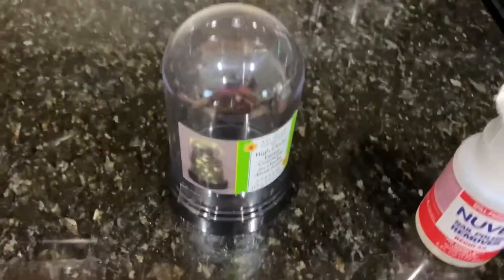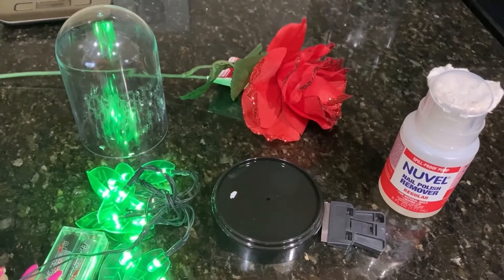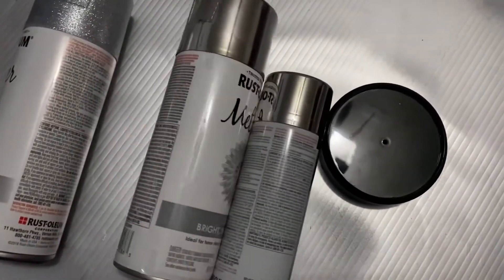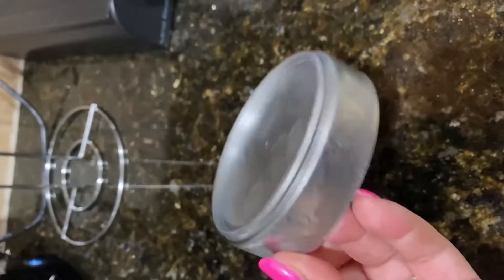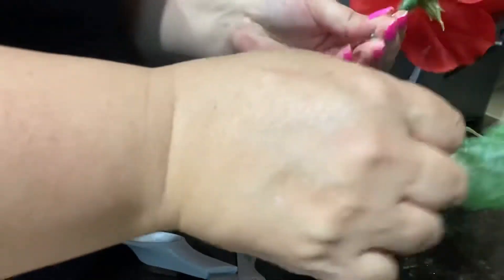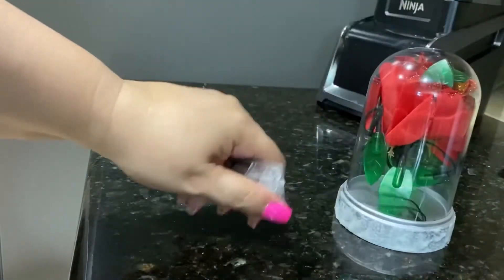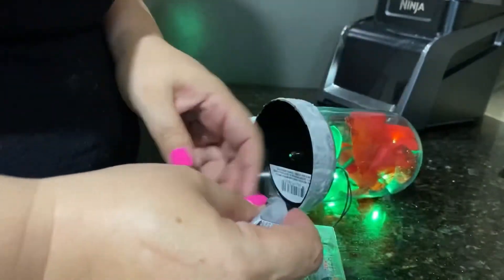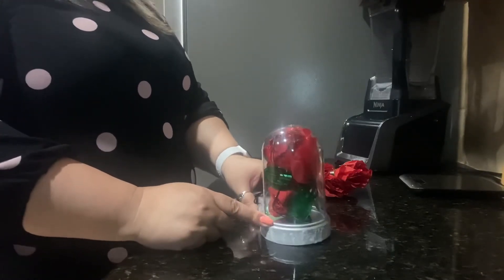Dollar tree beauty and the beast flower